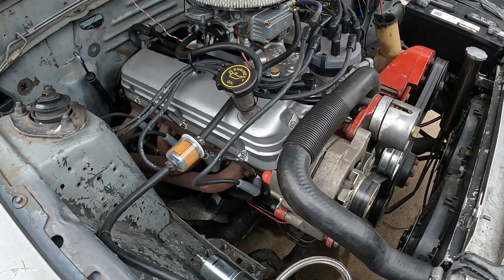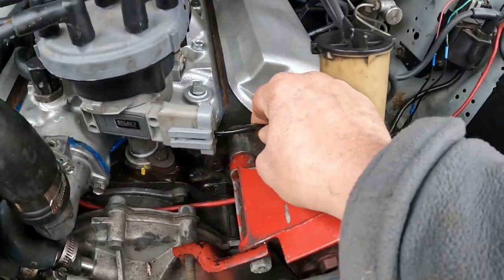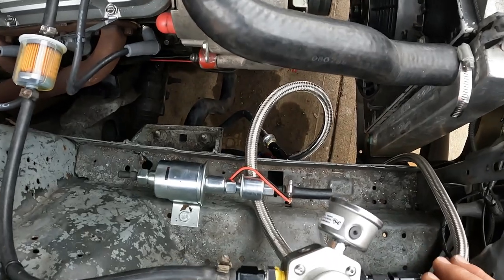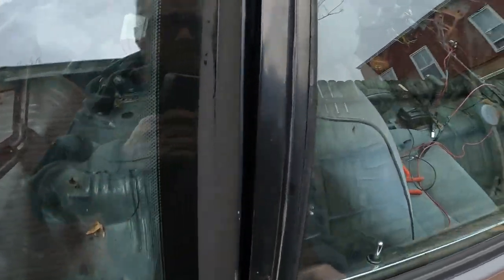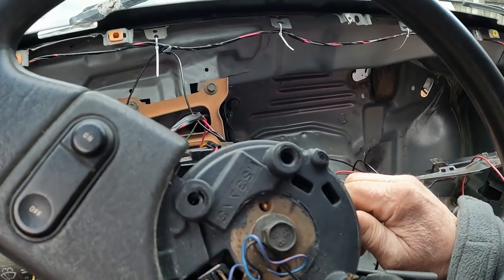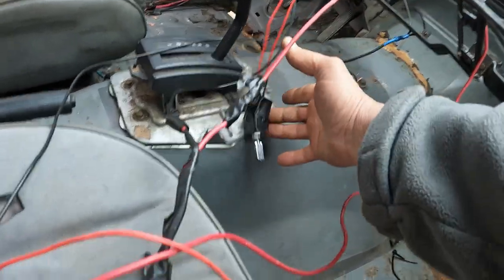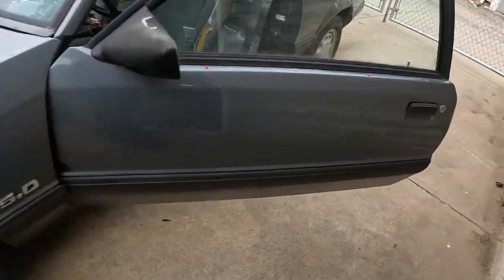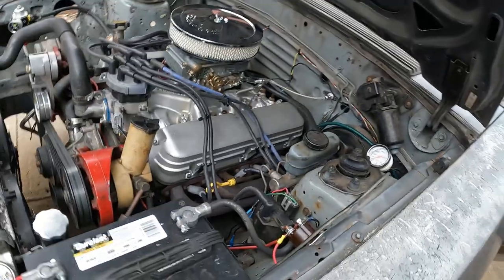EFI to Carburetor - 89 Mustang Notchback update #3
Still need to hookup the TV (kickdown) cable for the AOD transmission more to come